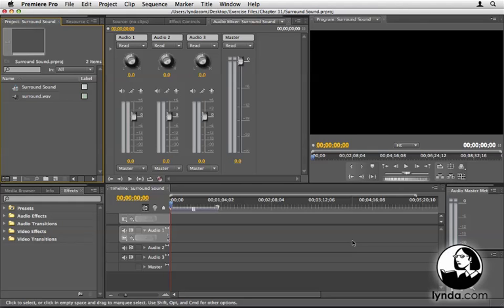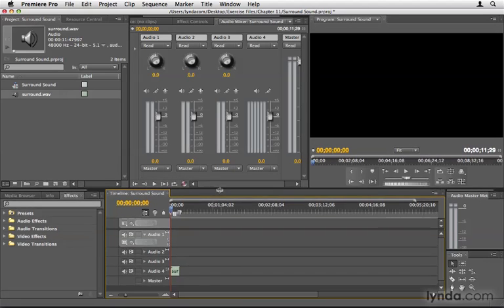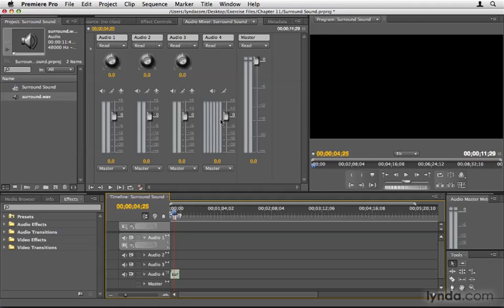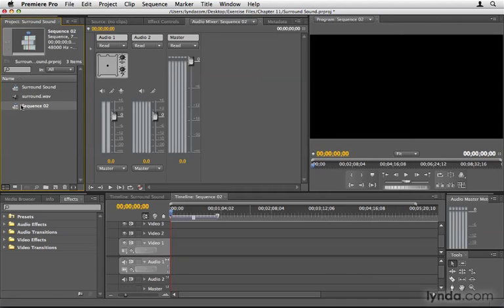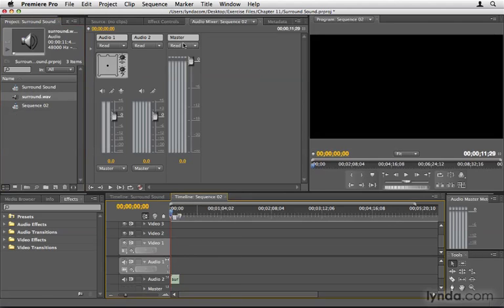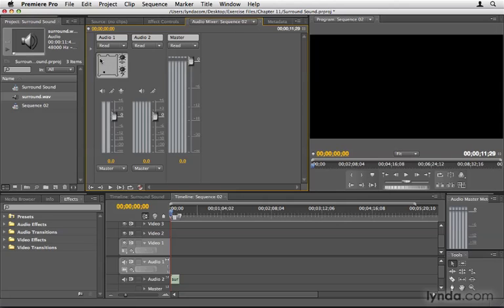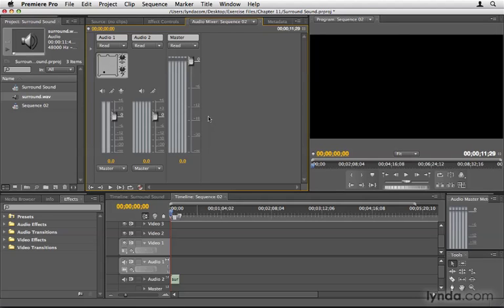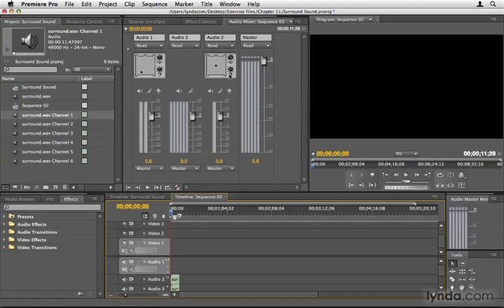11 09 Working with surround sound